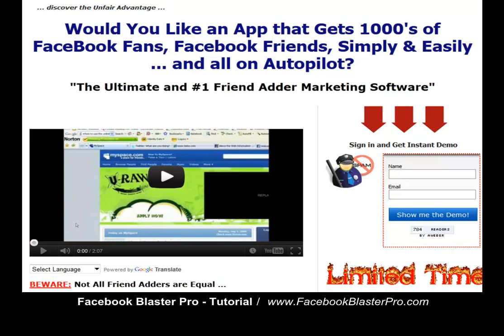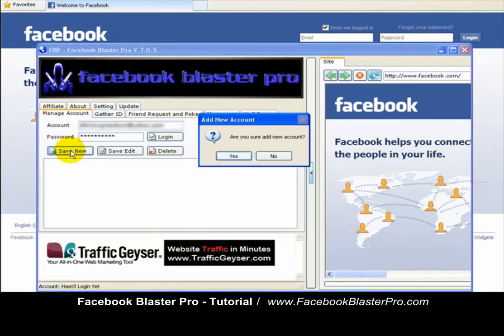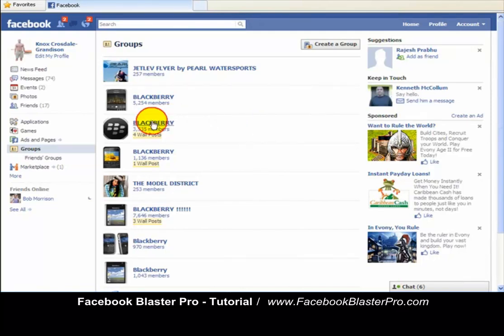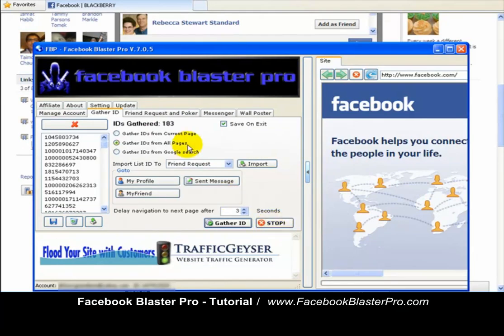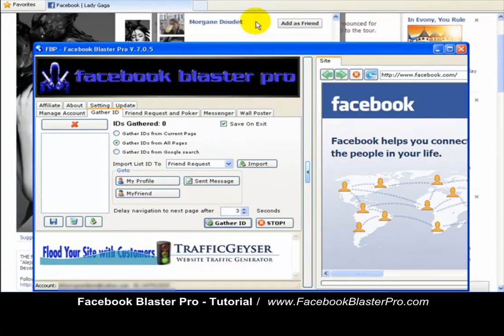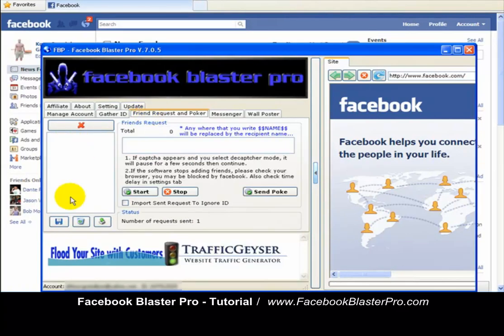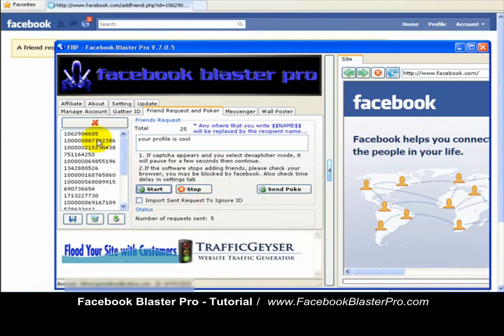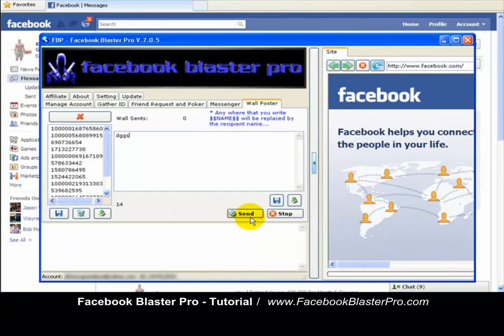Facebook blaster pro tutorial